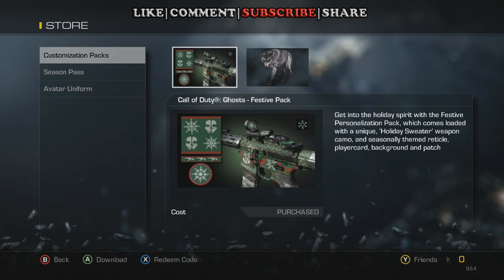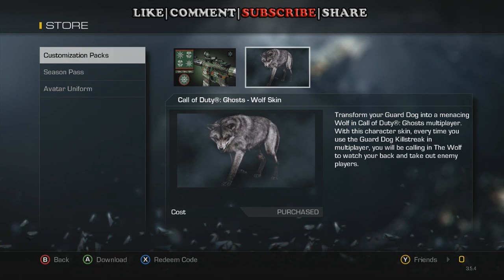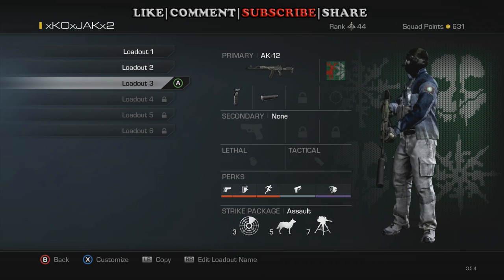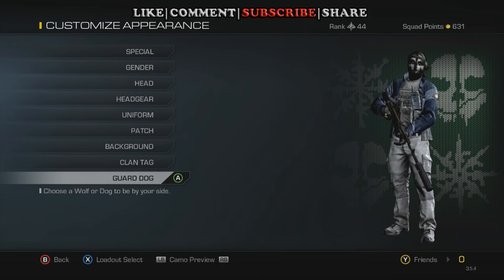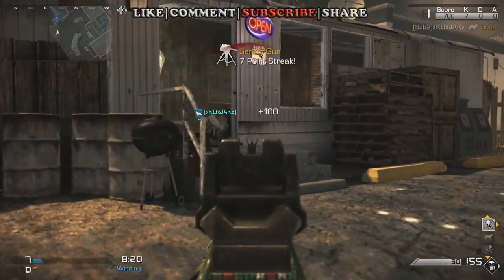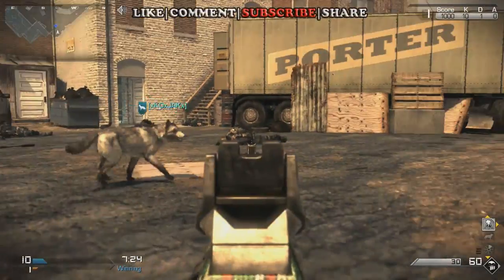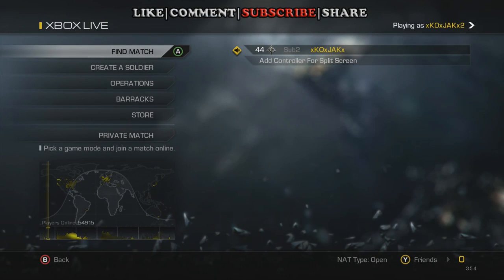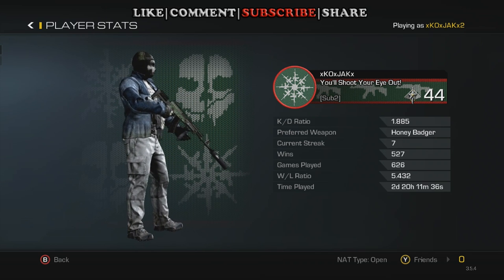COD: Ghosts - "RILEY THE ATTACK WOLF" (Call Of Duty Ghosts DLC Content) "Riley Guard Dog Skin"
Turn RILEY the Attack Dog into a CRAZY WOLF with "The Wolf" Customization Pack!
NOW available at Xbox In Game Store and GameStop!

HELP ME REACH MY 500 SUB GOAL!!